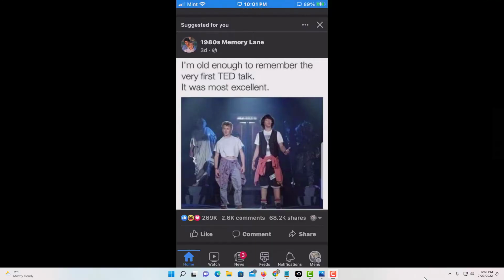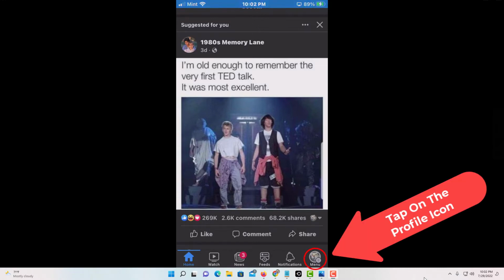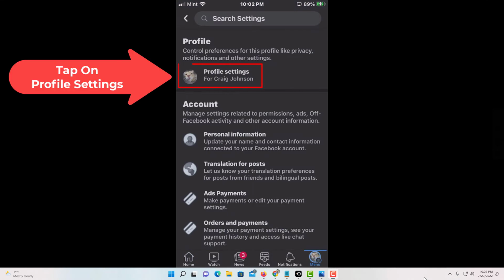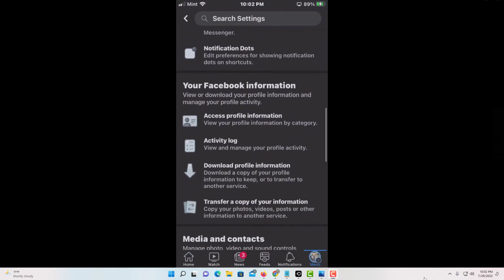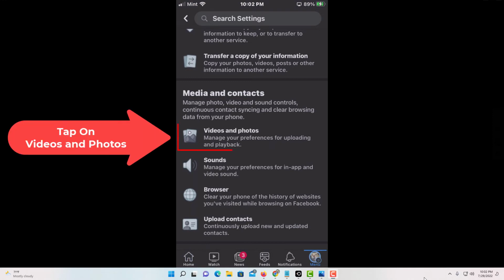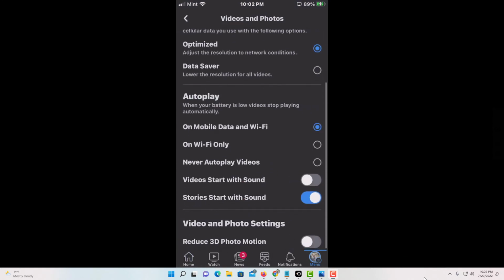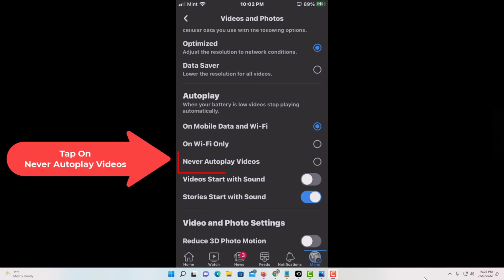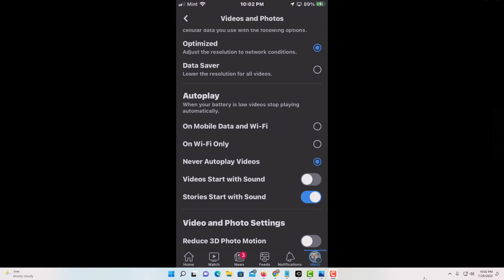Facebook: How To Disable Autoplay For Videos On Facebook | Mobile | *2022*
This is a video tutorial on how to turn off autoplay for videos on Facebook. I will be using the Facebook app on an IPhone SE For this tutorial but the steps should be similar on other devices.

Simple Steps
1. Open The Facebook app.
2. Tap on your profile icon in the lower right corner.
3. Tap on the settings gearwheel in the upper right corner.
4. Tap on "Profile Settings".
5. Scroll down and tap on "Videos and Photos".
6. Tap on "Never Autoplay Videos".
6. Toggle on "Videos Start With Sound".

Chapters
0:00 How To Prevent Videos From Playing Automatically On Facebook
0:20 Open The Facebook App
0:34 Tap On Your Profile Icon
0:44 Tap On The Settings Gear wheel
0:54 Tap On Profile Settings
1:04 Tap On Videos And Photos
1:10 Toggle On Never Autoplay Videos